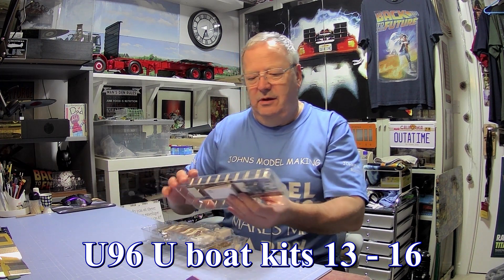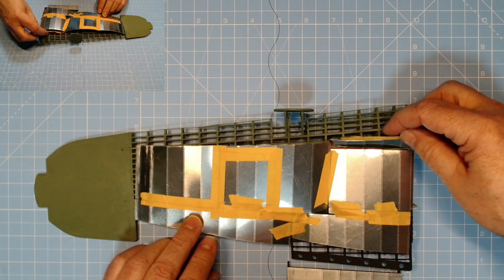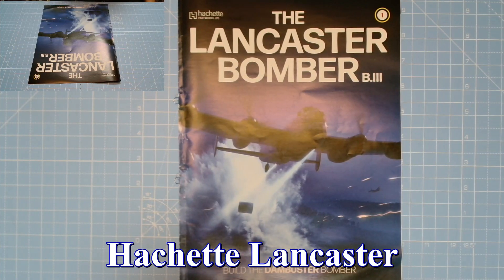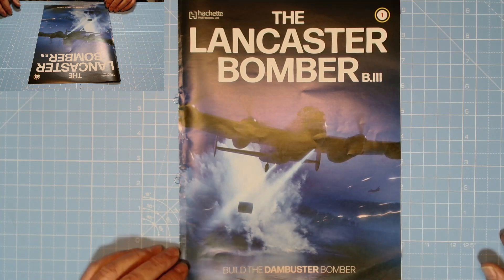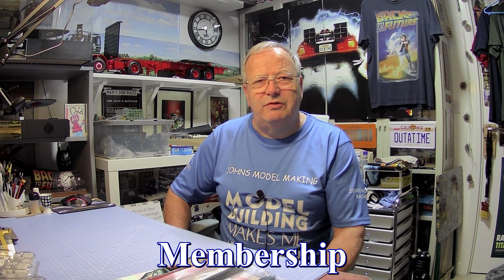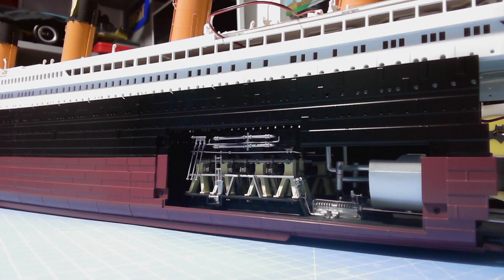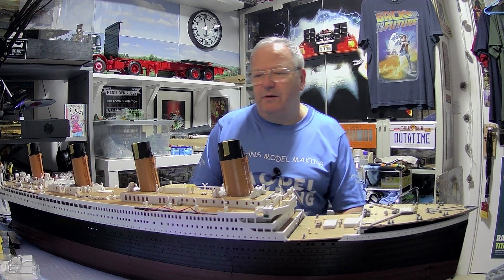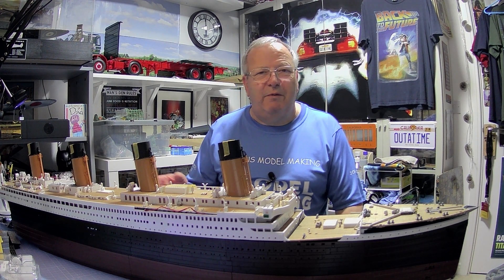John's model making Jan 2024 Channel update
00:00  Introduction
00:17  Welcome
00:33  Eddie Stobart
00:54  U96 U boat
02:03  Lancaster stage 104
03:10  1/48 scale Lancaster
03:48  Hachette Lancaster bomber
04:18  66 Batmobile
04:50  Valentino Rossi
06:42  Membership
07:42  Knight rider
07:50  Titanic Engine demo
10:02  Batmobile Tumbler